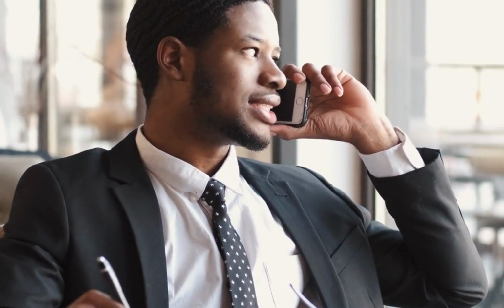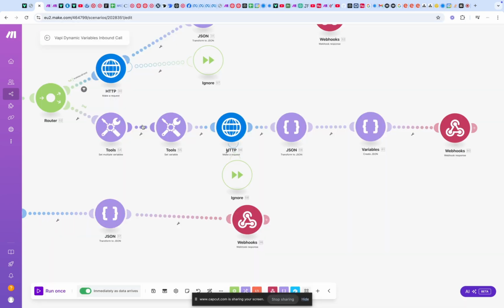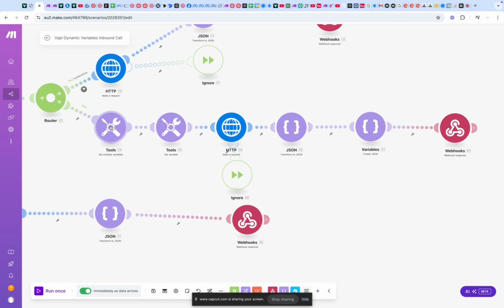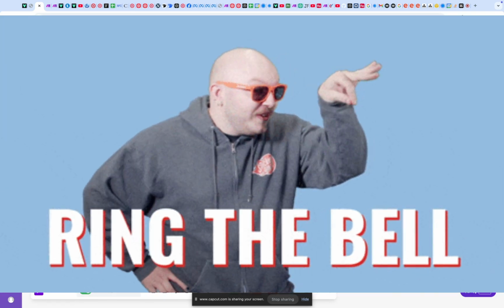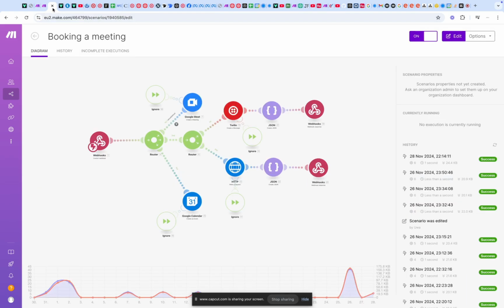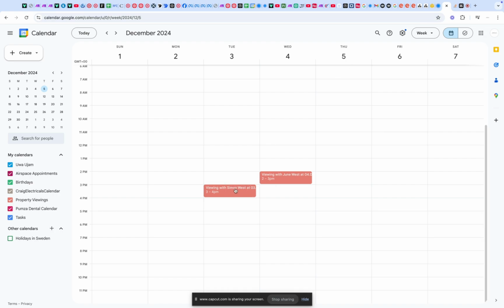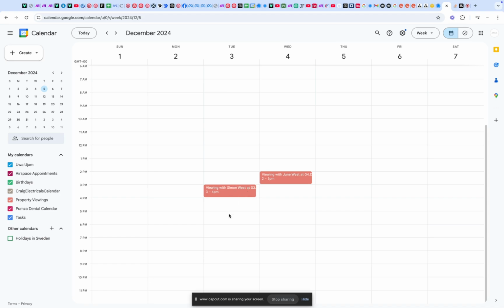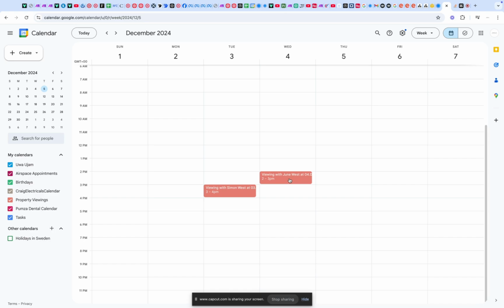How to End Appointment Conflicts Forever | AI Voice Agents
Are scheduling conflicts quietly destroying your business? Missed appointments and double bookings might seem small, but they’re costing you trust, clients and up to 20% of your revenue each year.

But there’s a solution.

Meet Sarah, the AI Voice Agent that eliminates scheduling chaos:
- Detects and prevents double bookings in real time.
- Sends automated reminders to keep clients on track.
- Keeps your calendar smooth, your clients happy and your business growing.

In this video, you’ll see Sarah in action. She handles scheduling conflicts with ease and transforms how businesses can manage their appointments.

Ready to save time, rebuild trust and boost your revenue? Watch now to see how Sarah can improve your scheduling process.

Timestamps:
00:00 - Sarah blocks appointment
00:35 - Introduction to the Video
01:30 - Tool call to check availability
02:15 - Book appointment
03:15 - Showing make scenario
05:30 - Full phone call with Sarah
07:00 - Outro